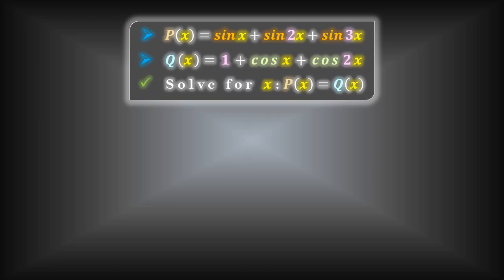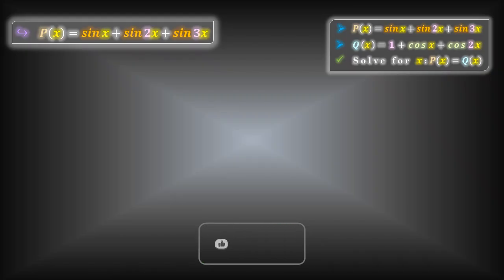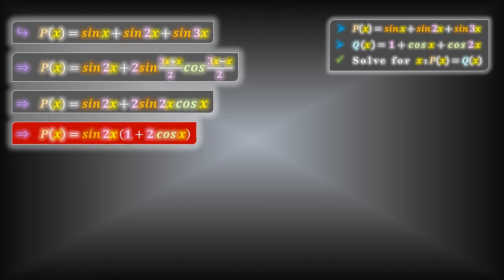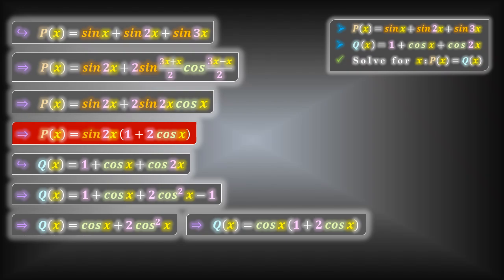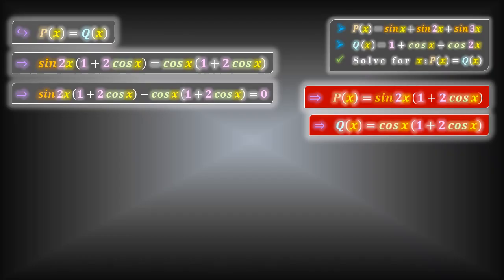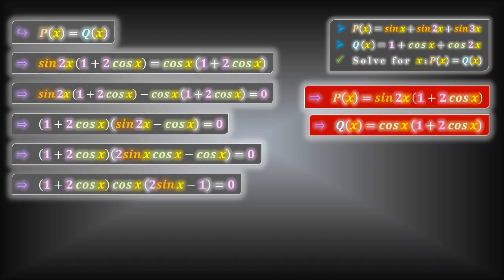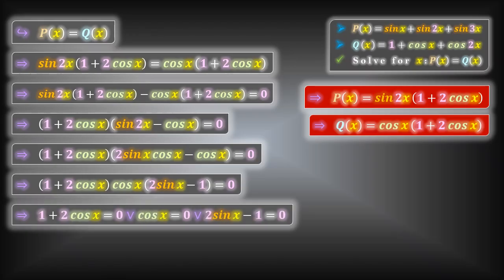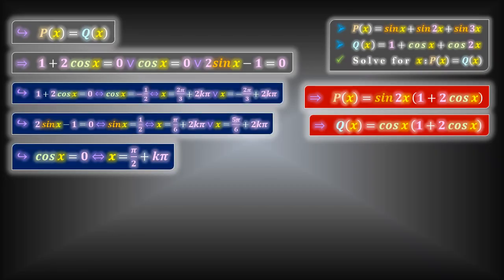Only a Genius Can Solve This Trig Challenge!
This math video explains how to solve a complex trigonometric equation by simplifying two expressions, P(x) and Q(x). We will use `algebra` and `trigonometric identities` to `factoring` the equation, breaking it down step by step to `solve equation`. By the end, you'll understand how to find `all solutions` for such equations.